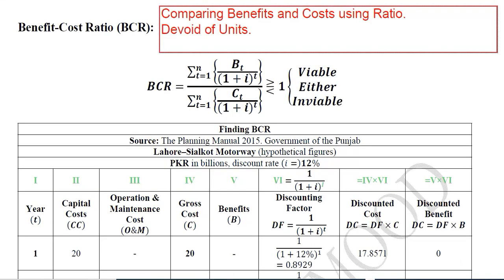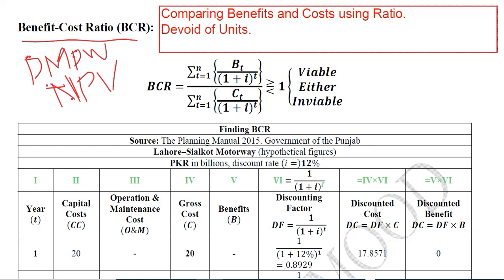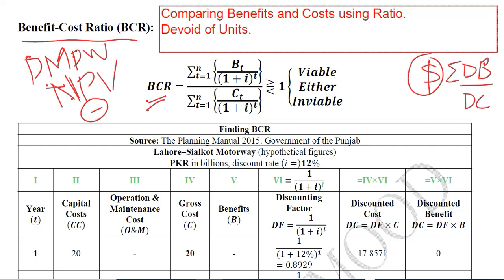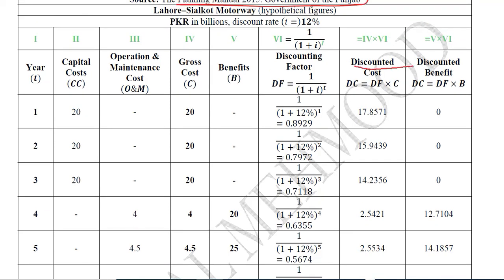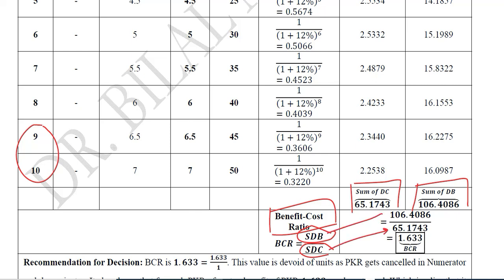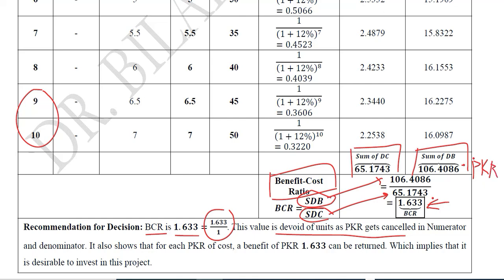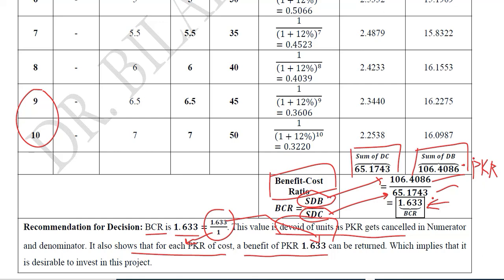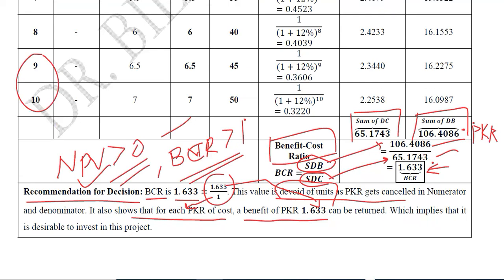Benefit Cost Ratio (BCR): Lahore–Sialkot Motorway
Hi,
You will learn how to Take Decision of undertaking a Development Project using Benefit-Cost Ratio, in this video.

Regards,
DBM,